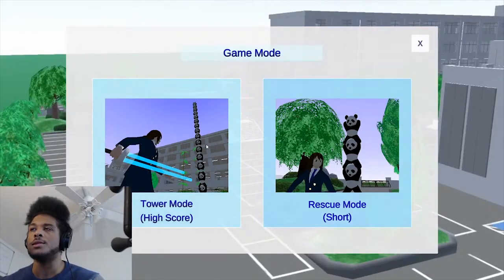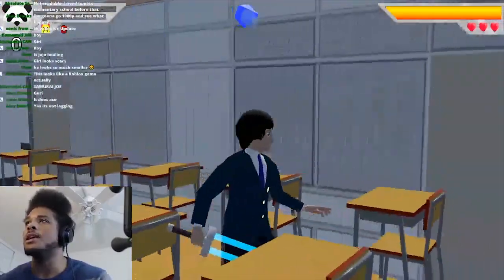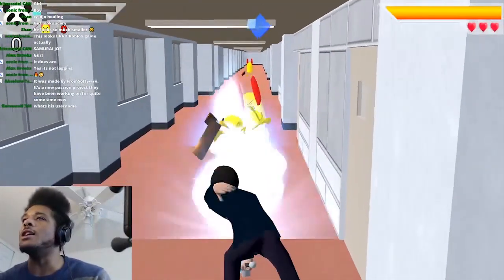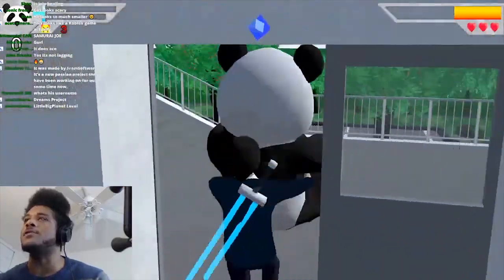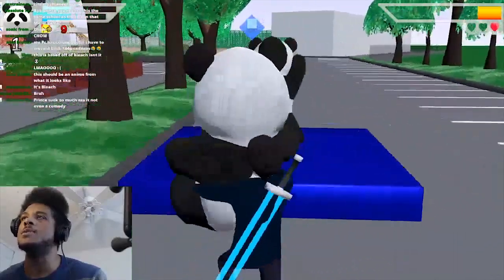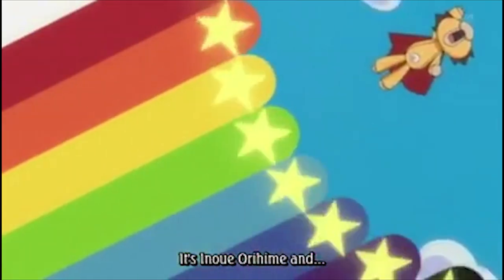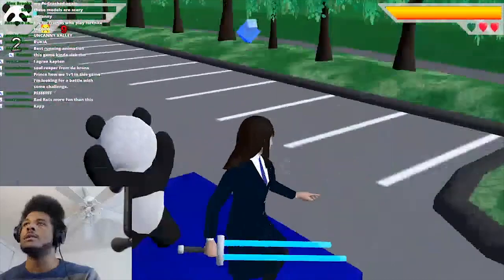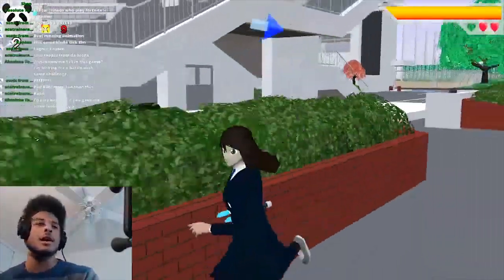🐼 PAN PANDA STUDENT 🐼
mr prince despite all odds decides to save pandas after consuming a tom willett recipe (of sorts) before something not epic occurs and causes everything to fall and snap like a trinket.

mr prince
pan panda
pan panda gameplay
pan panda steam
steam free to play games
steam free to play 2020
indie game
indie games steam
mr. prince panda
steam funny free to play games